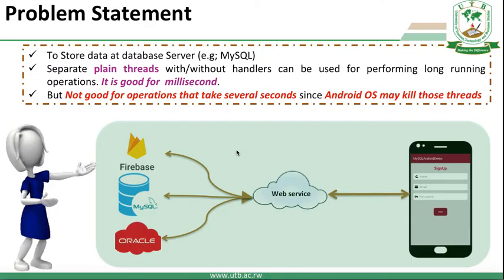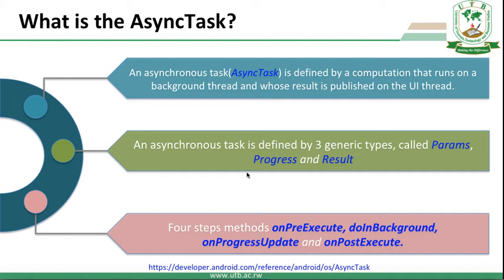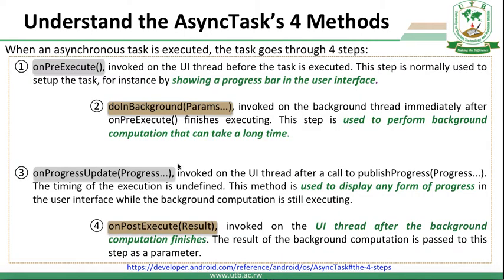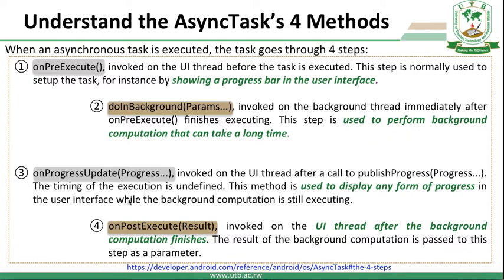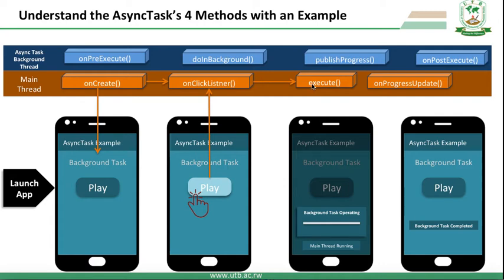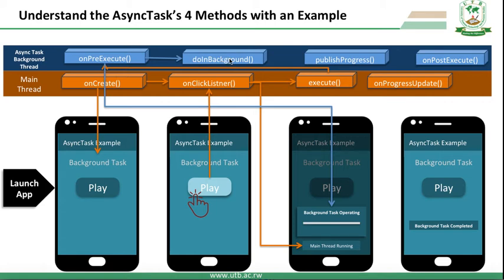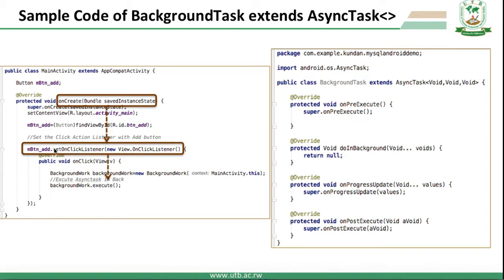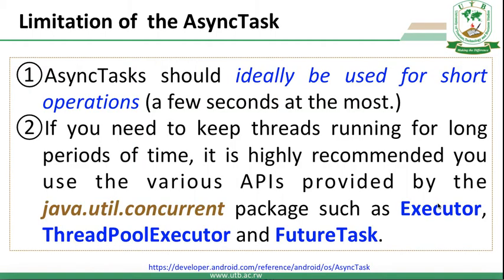AsyncTask Theory in Android | Perform Task in Background in Android | Kundan Kumar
In this video, You will learn theoretical explanation of AsyncTask in Android. AsyncTask allows to perform task in background and publish result on the UI thread without manipulate threads and/or handlers.

An Asynchronous Task is defined by three generic types, which is called Params, Progress, and Result.

When Asynchronous task is executed, it goes through 4 steps/methods called -
1) onPreExecute()
2) doInBackground(Params...)
3) onProgressUpdates(Progress...) and
4) onPostExecute(Result).

In this Video you you will also see sample code of AsyncTask.